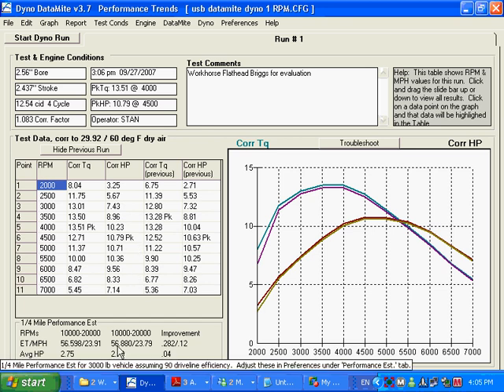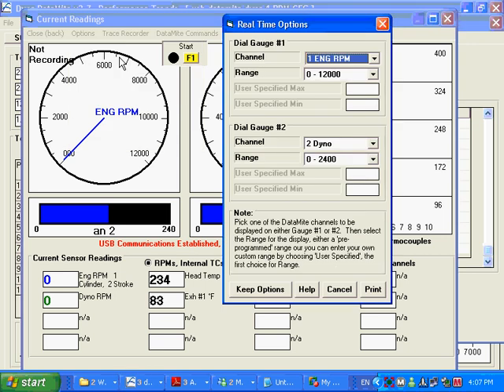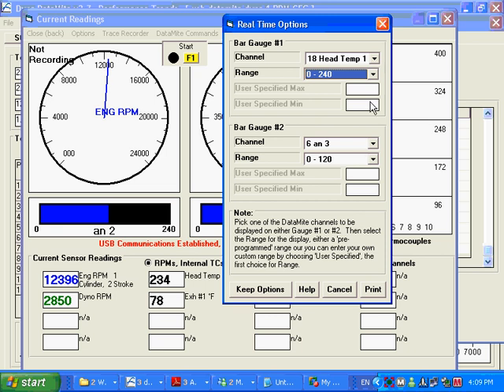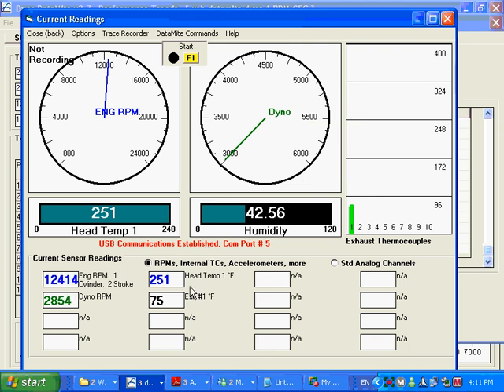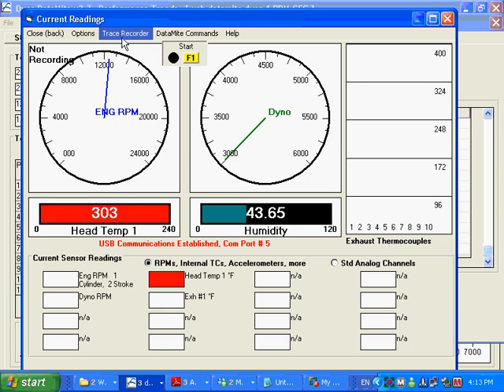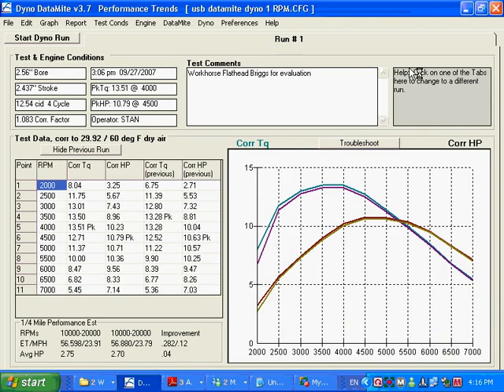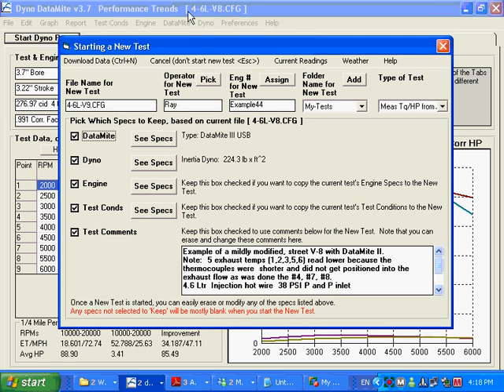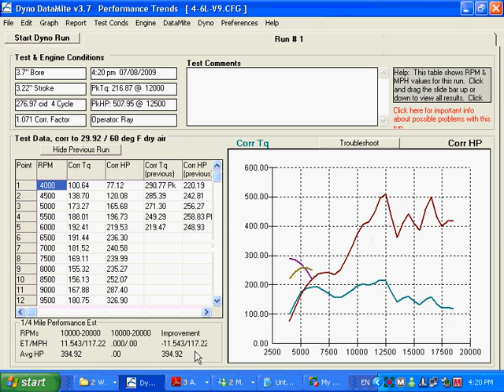DataMite Software 8 - Setting up the Current Readings screen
Setting up the Current Readings screen:  First we continue discussing the quick test comparison and ET/MPH simulation on the main screen.  Then we go into options for the Current Readings (gauges) screen like:  Setting channels and scaling for Round gauges, Bar gauges and Exhaust Thermocouple gauges; Setting color warnings; Using the trace recorder.  At end we show how the Master DataMite and Master Dyno specs are used for a new test.